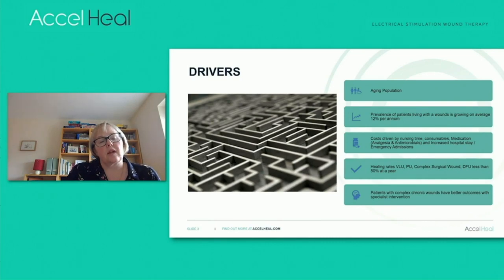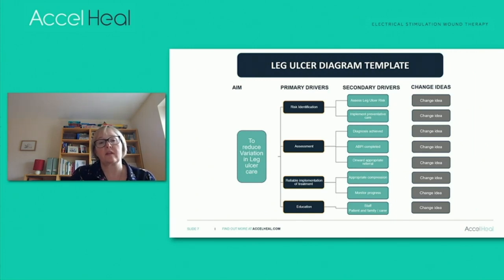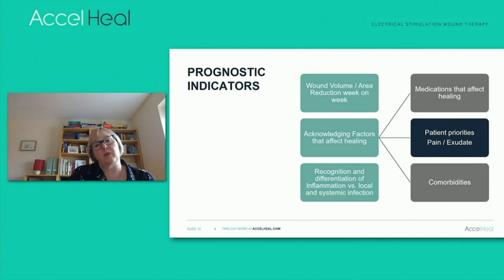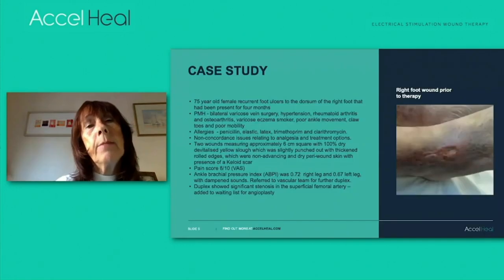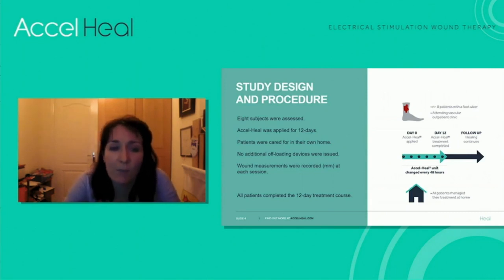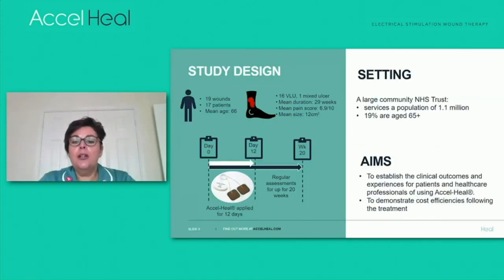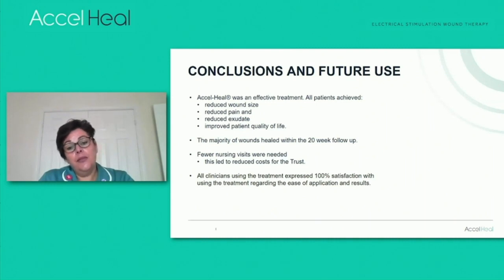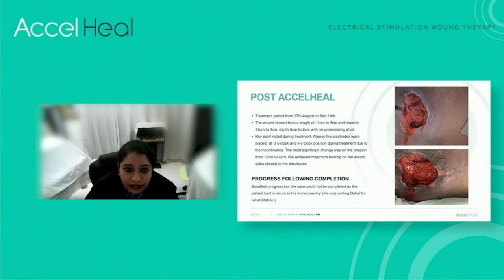Accel-Heal Webinar - October 2020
Is now the time to consider advanced technology to kick-start wound healing in chronic wounds? Jeanette Milne (Chief Matron at Northumbria Healthcare NHS Trust) reviews the wound healing challenges we are now faced with, as a result of the coronavirus pandemic.

A panel of experienced clinicians share experiences and provide clinical insight into how this adjunctive technology (Accel-Heal) could provide a real option to help problematic patients.

- Jeanette Milne – Chief Matron at Northumbria Healthcare NHS Foundation Trust
- Christine Kiernan – Senior Podiatrist at Beaumont Hospital, Dublin
- Nicola Turner – Tissue Viability Nurse at Midlands Partnership Foundation Trust
- Liz Ovens – Independent Tissue Viability Nurse
- Gisha Paul – Wound Care Specialist at American hospital, Dubai